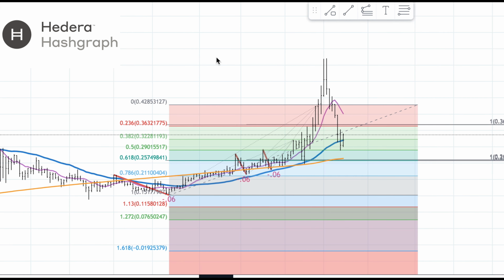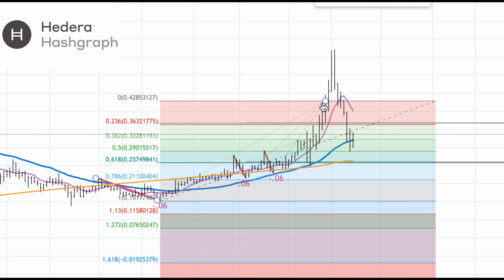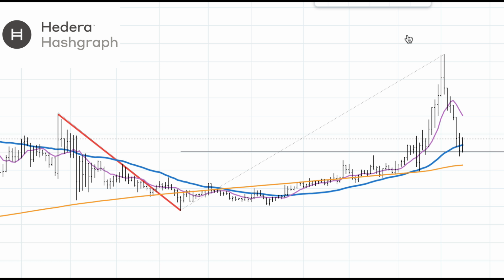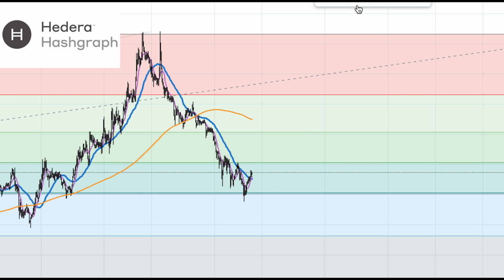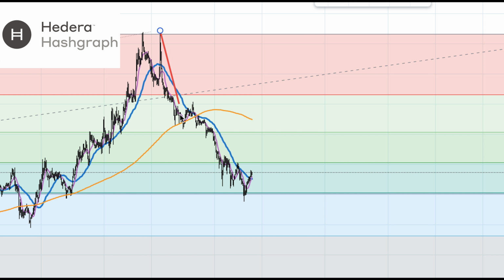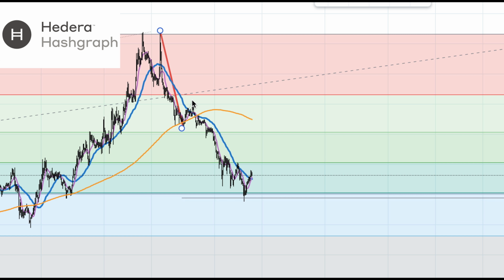Hedera Hashgraph HBAR - Another Pullback! Is *THIS* The Area to Buy More? [Not Financial Advice]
Note: Music Credit to Respective Owners. I Don't Know Who They Are and How to Check for them.

💡 BitCoin: 3JQnmjFCMLAkw1yQEA4oVSXk7k4LsiEiWK
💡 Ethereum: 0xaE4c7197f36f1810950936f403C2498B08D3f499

- 𝗖𝗼𝗺𝗽𝗼𝘀𝘂𝗿𝗲
- 𝗖𝗹𝗮𝗿𝗶𝘁𝘆
- 𝗖𝗼𝗺𝗺𝗶𝘁𝗺𝗲𝗻𝘁